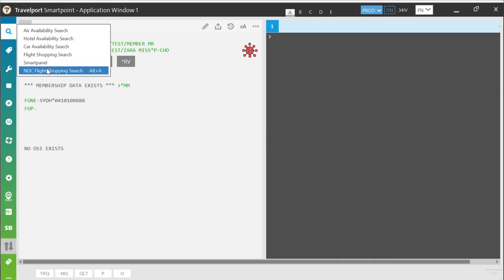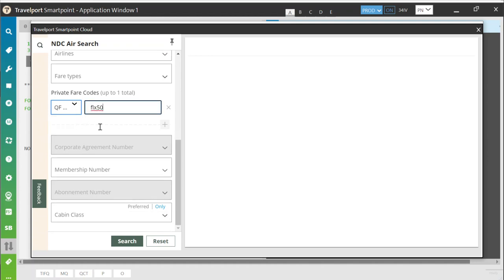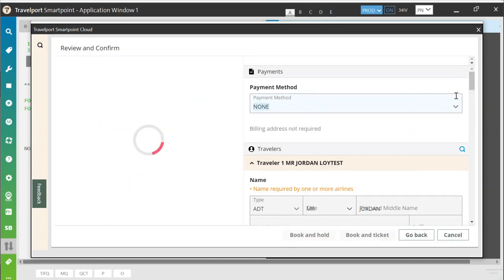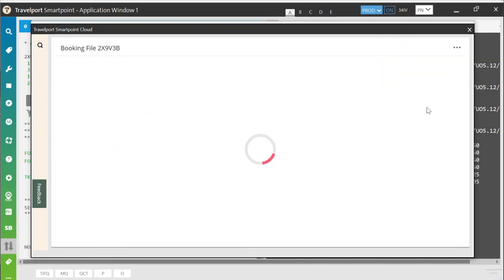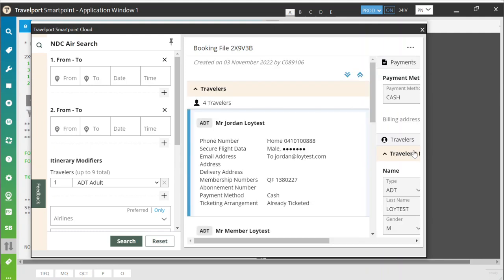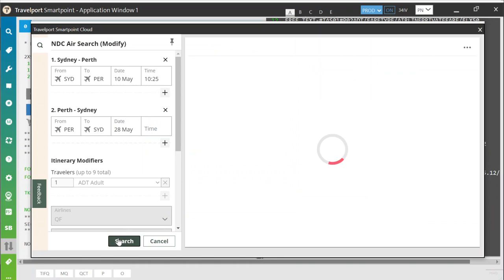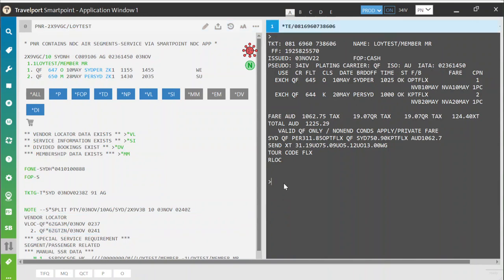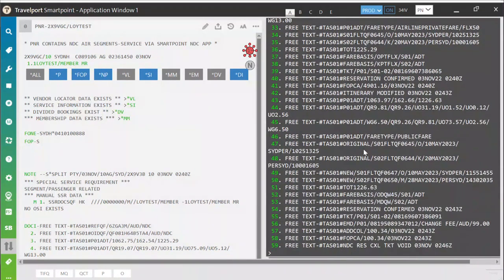NDC Full End to End Demo from Smartpoint